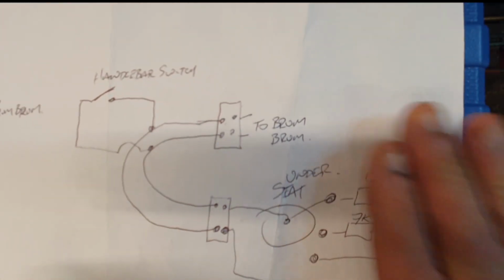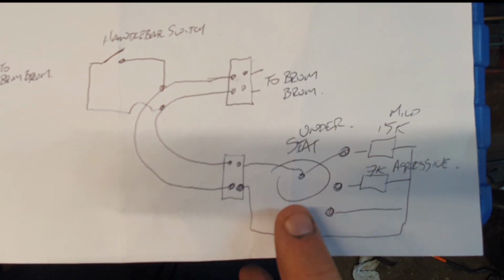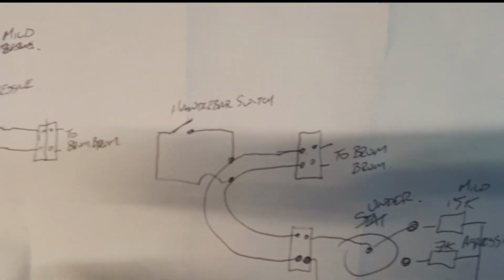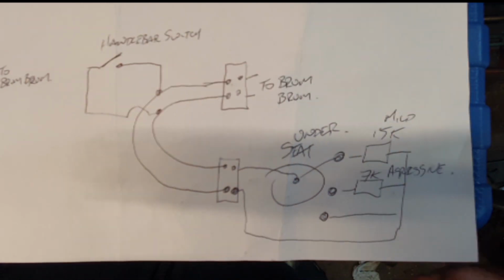Genuine KTM or Aftermarket Trail Tech Map Switch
Ever onward with the KTM 250 EXC-F we fit a genuine KTM map switch but should we have fitted a aftermarket Trail Tech? You decide...